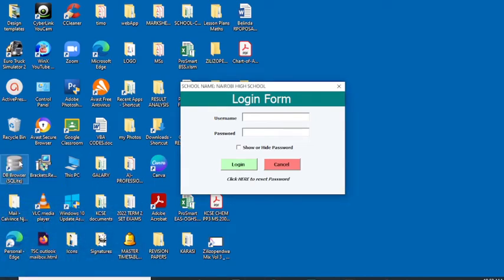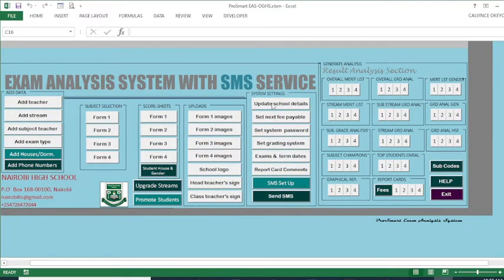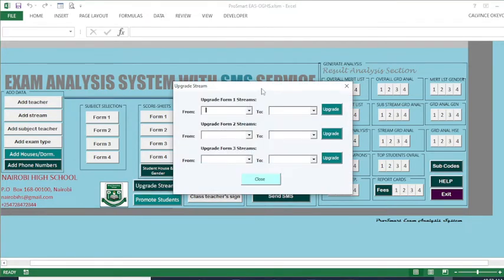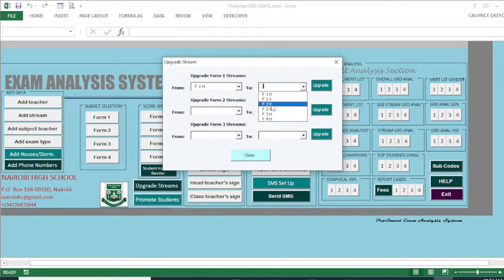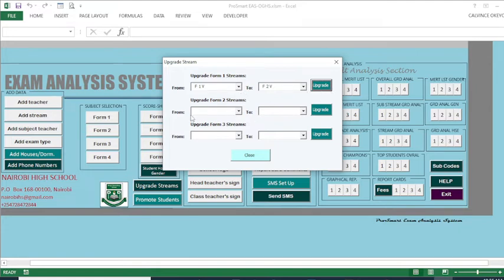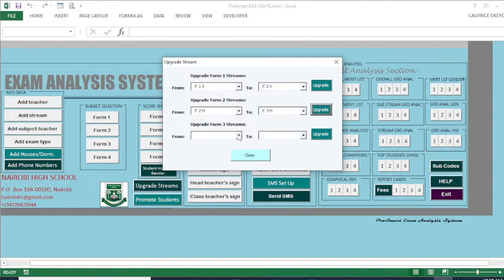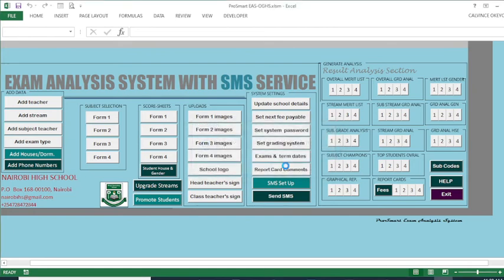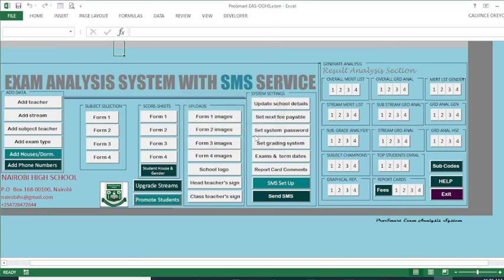EXCEL VBA : HOW TO PROMOTE STUDENTS TO THE NEXT CLASSES USING Pro-Smart EXAM ANALYSIS SYSTEM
In this Tutorial I want to indicate to you how to promote the students to the next classes using Pro-Smart Exam Analysis System.